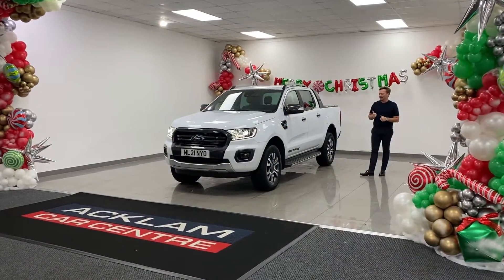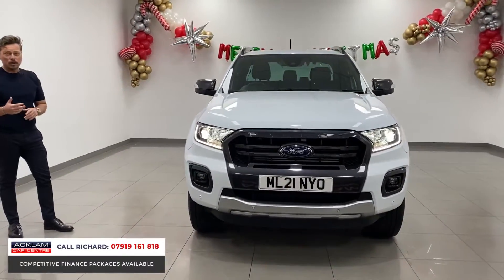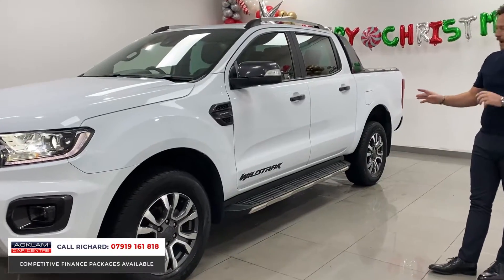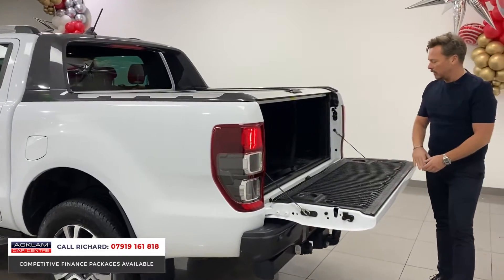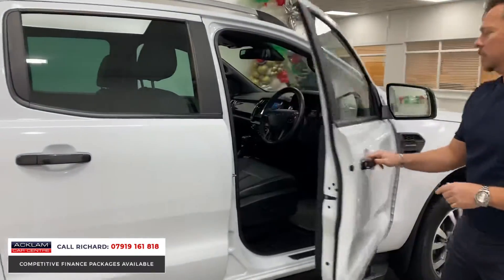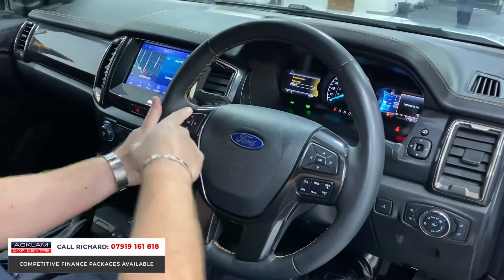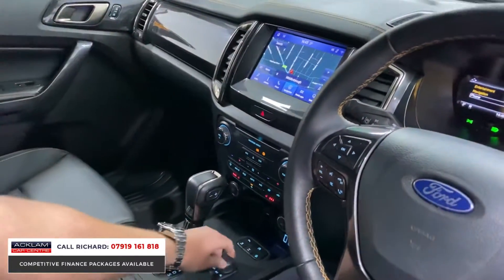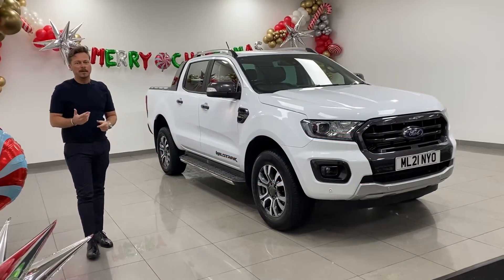2021 Ford Ranger Wildtrak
In the world of premium & capable Pickups the Wildtrak sits comfortably at the top. Presented in the signature Frozen White with the added benefit of a Fixed Towbar & Lockable Roll Cover

Only 15,511 Miles. Live Priced at £36,990 - NO VAT. Buy & Reserve Online